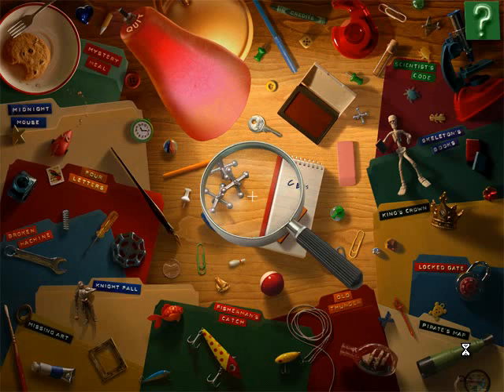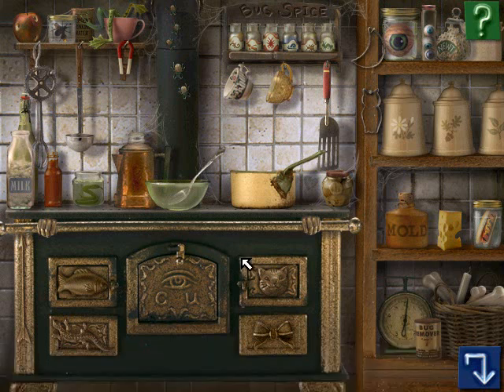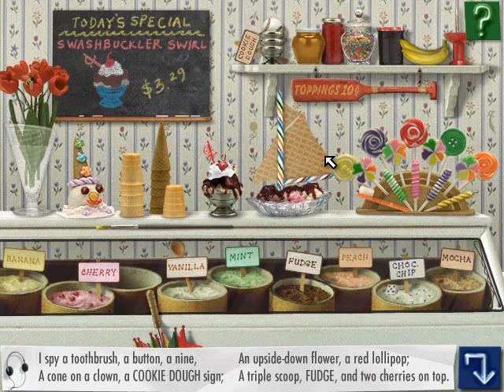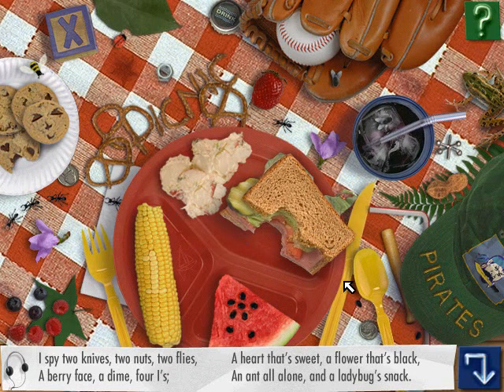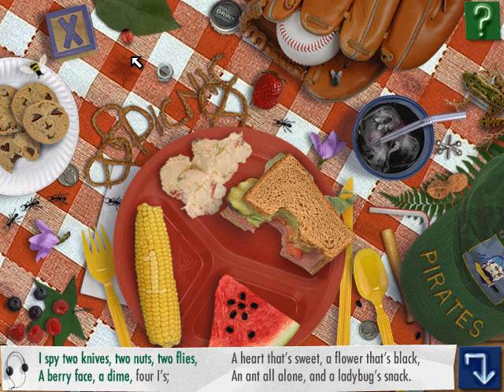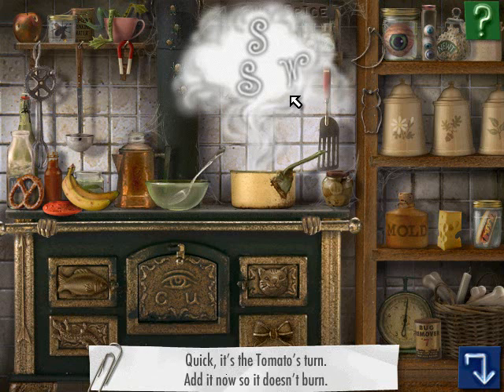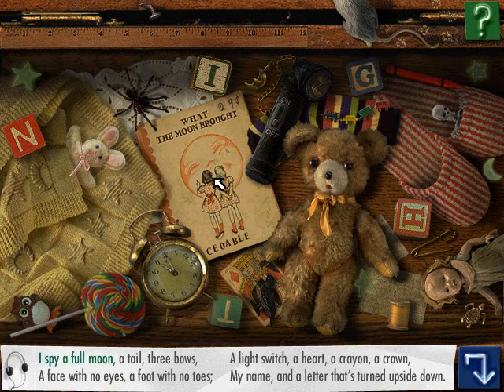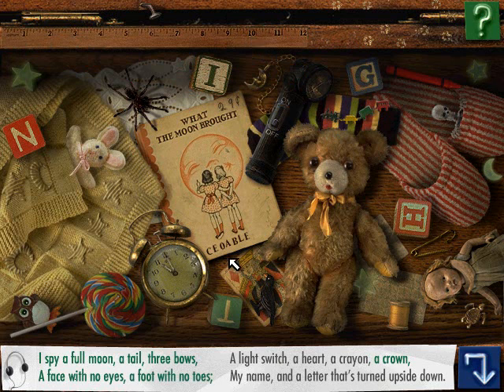Let's Play I Spy Mystery Part 1 (Fair Use!)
We begin our mystery solving quest.